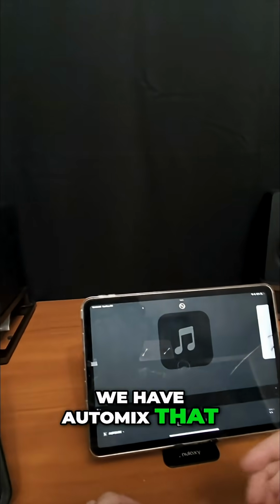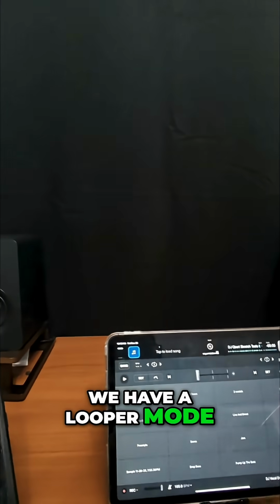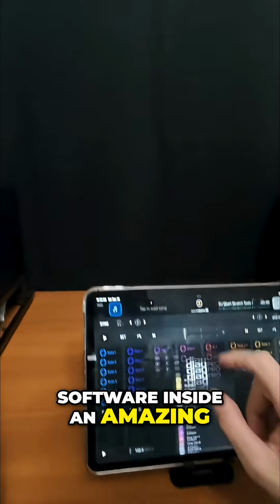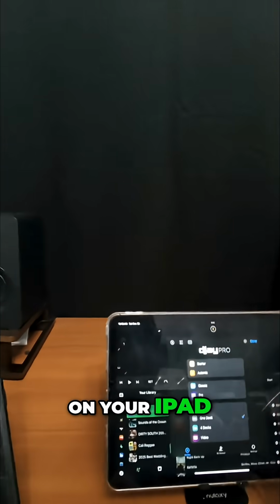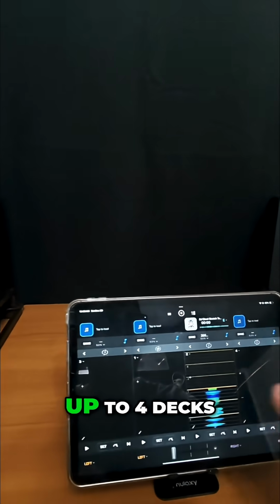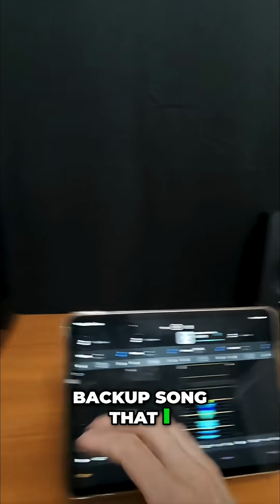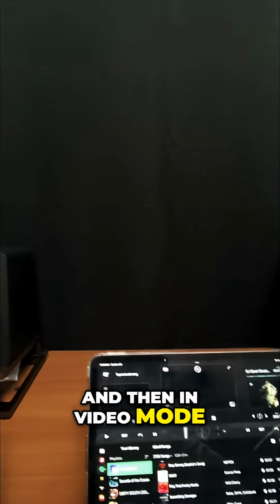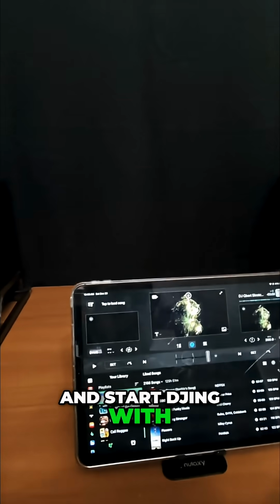Djay Pro: Master ALL Its Amazing View Modes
Learn how to use all of Djay Pro’s view modes so you can customize your layout and DJ more efficiently on iPad and iPhone.